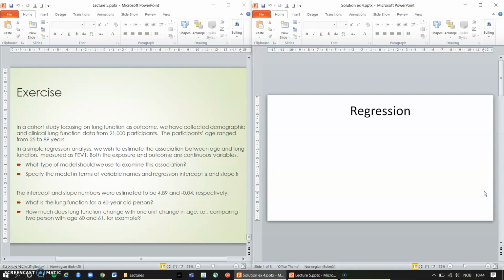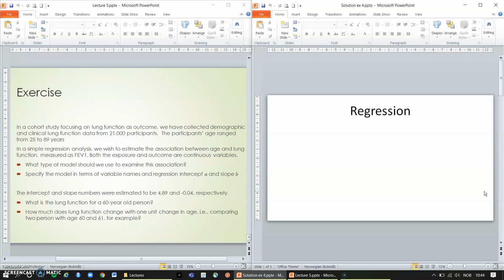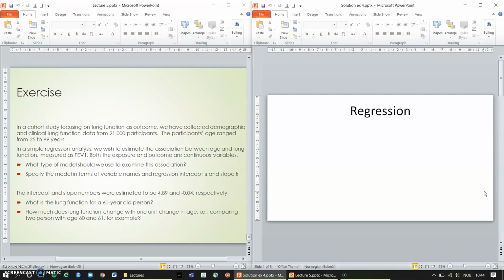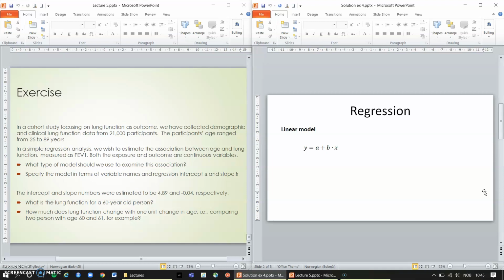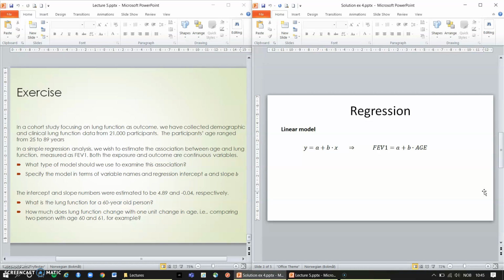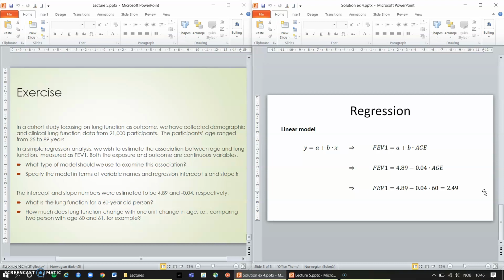Solution exercise 3